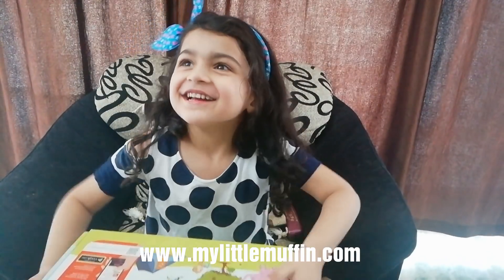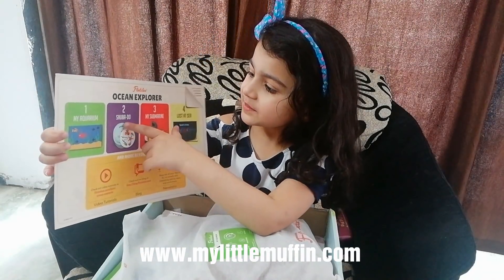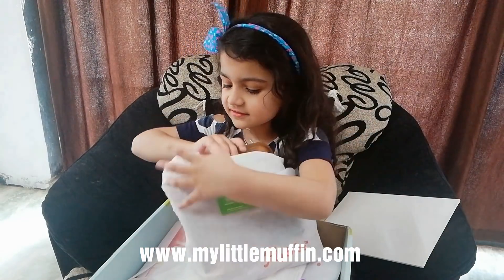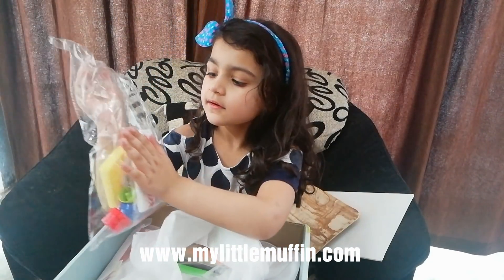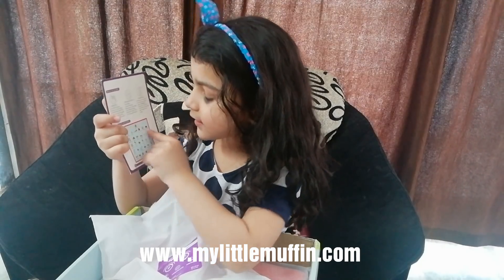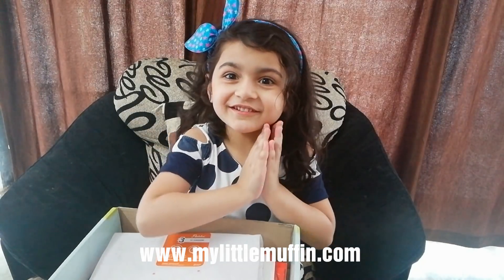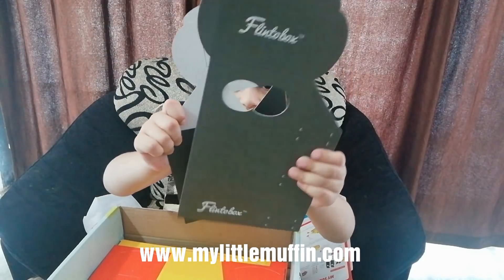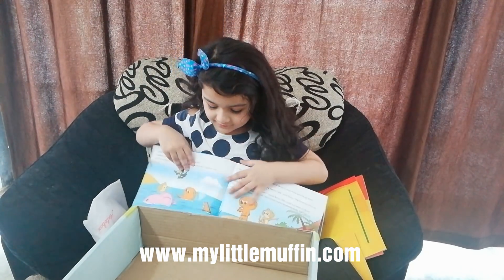Flintobox Ocean explorer unboxing - a cool subscription box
Flintobox is an activity subscription box for kids which Keeps the little ones engaged and busy while being educative.

Happy Mommying.. And Let's break the stereotypes together